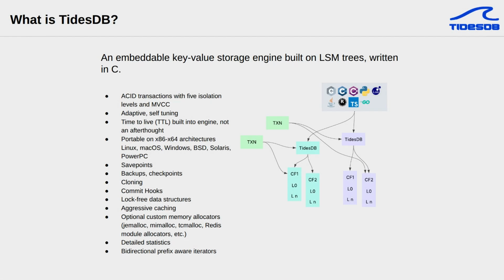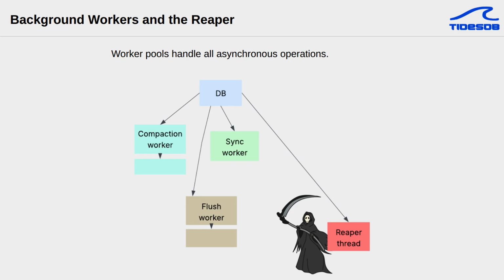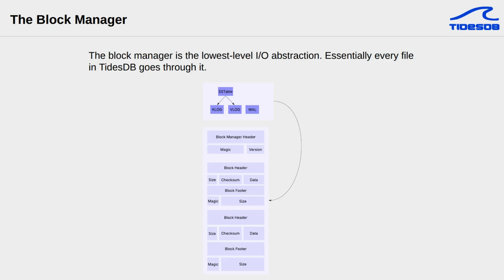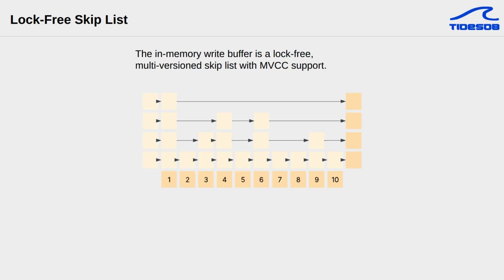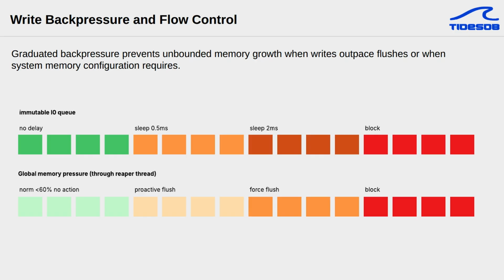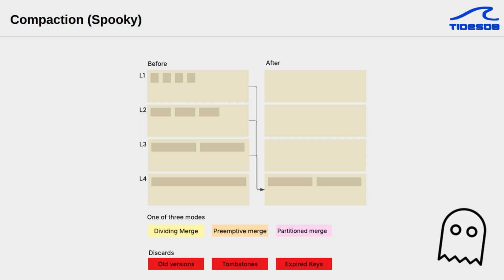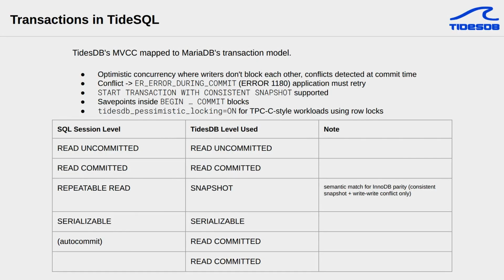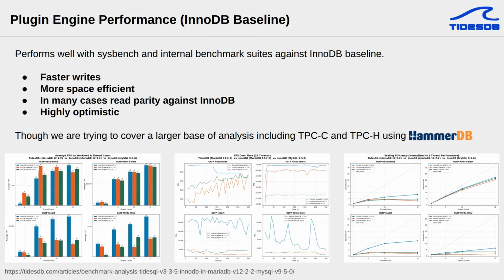Riding The Tides - Building a Modern Storage Engine (MariaDB Foundation)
A recording for MariaDB Foundation of presentation that broadcasted live on Zoom.  This is not the live recording, this is a recording done after the presentation.